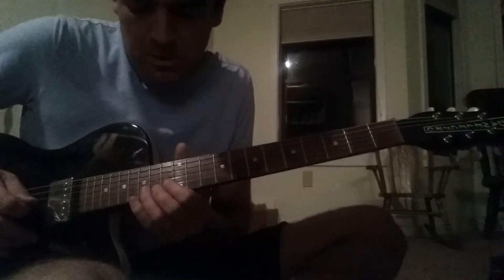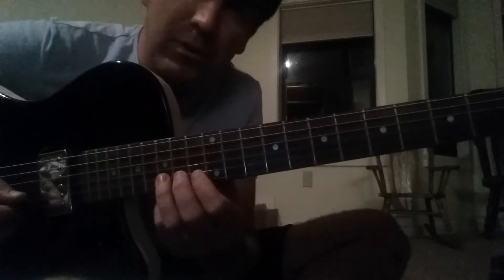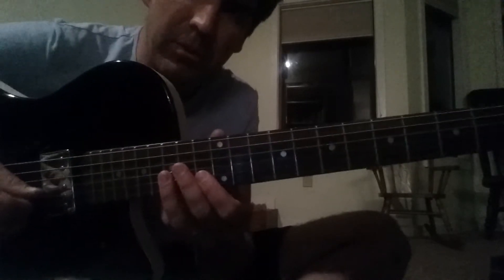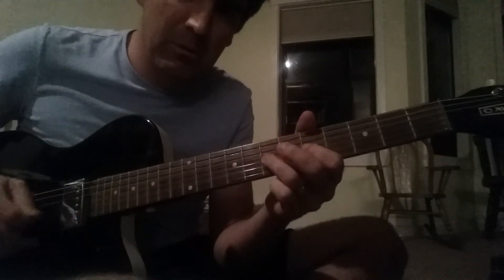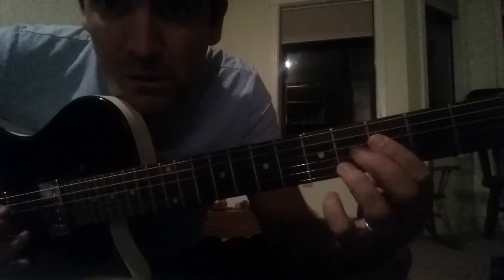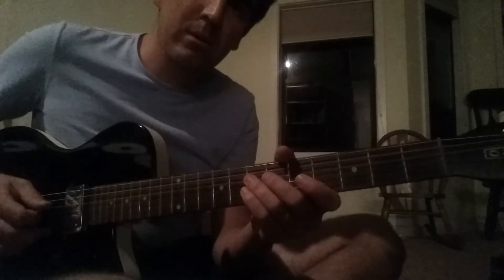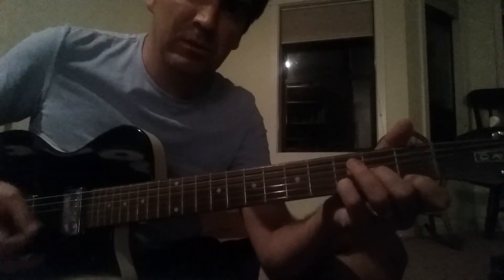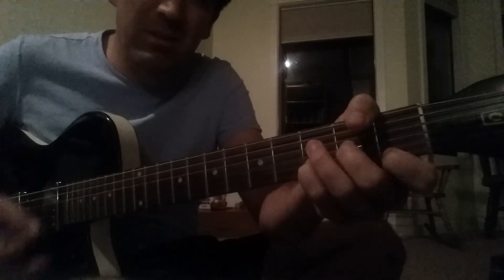Be m woman